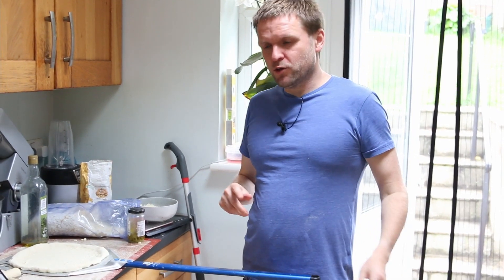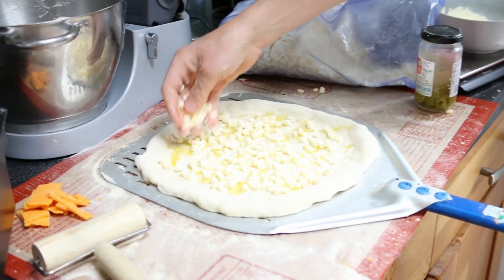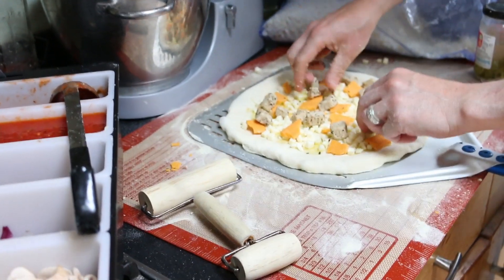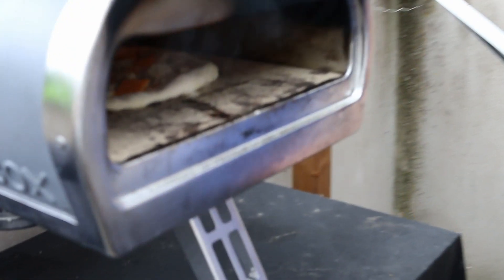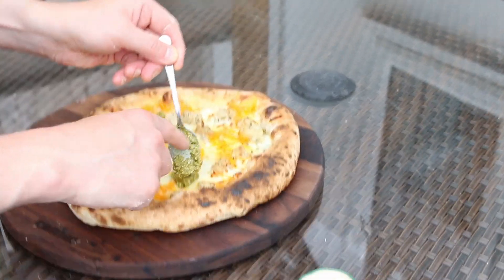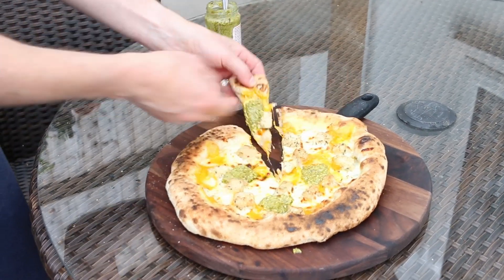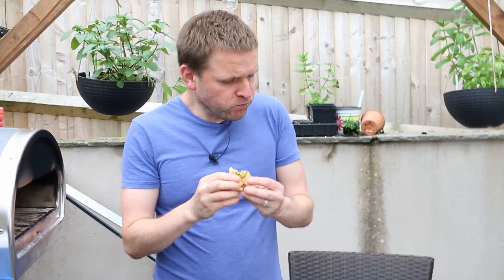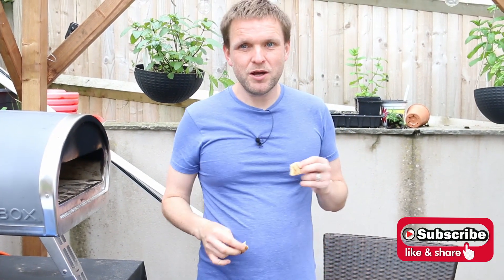Pizza Bianca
White Pizza is a little bit different for me. I don't usually do pizza without the tomato sauce, but surprisingly it tastes pretty good. Who would have thought?

This recipe uses Fior Di Latte Mozzarella, Red Leicester Cheese, Olive Oil, Pesto and Roasted Quorn.